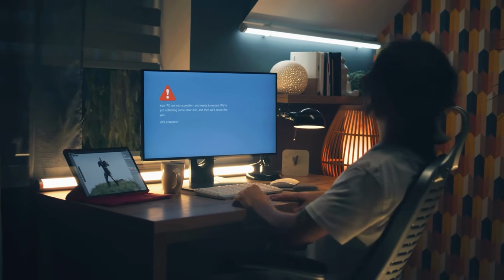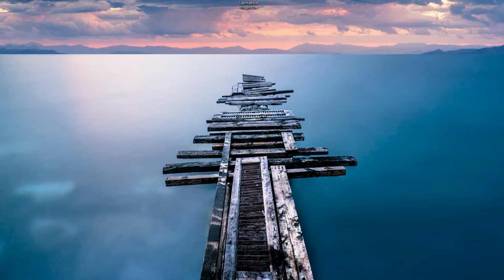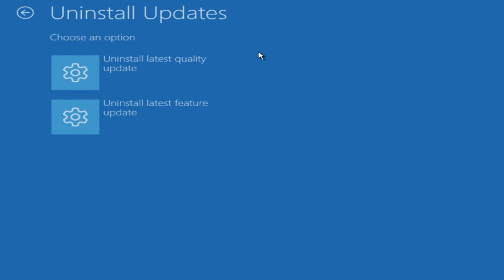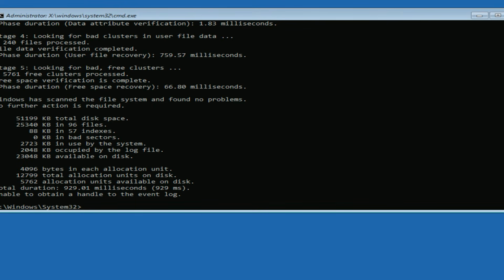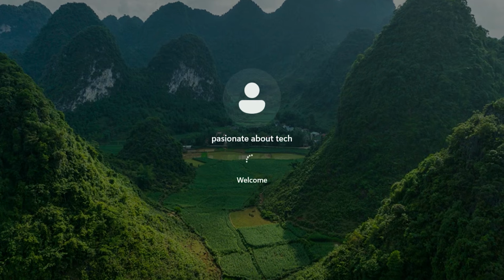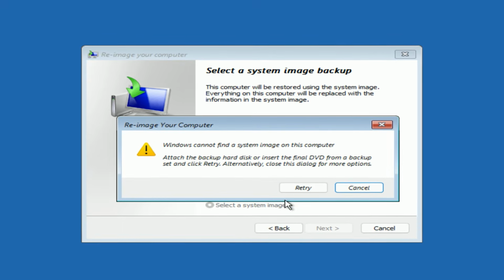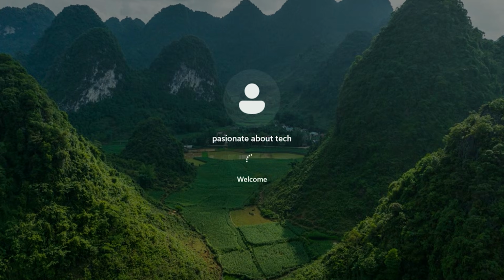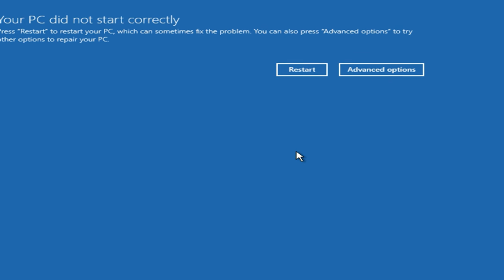How to Fix 'Your PC Did Not Start Correctly' (9 PROVEN Fixes for Windows 10 & 11)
Stuck on the "Your PC did not start correctly" blue screen error on Windows 10 or Windows 11? Don't panic! This comprehensive step-by-step guide walks you through nine proven fixes to solve the automatic repair loop and get your computer running smoothly again.

We'll cover all the essential solutions, from automatic repairs to advanced command prompt fixes, to get you back on track. One of these will work for you!

✅ TIMESTAMPS / CHAPTERS:
0:00 - Intro & Why This Error Happens
0:24- Fix 1: Startup Repair
1:06- Fix 2: Boot into Safe Mode
1:55- Fix 3: Uninstall Recent Updates
2:43- Fix 4: Command Prompt Repairs (chkdsk, bootrec, sfc)
4:12- Fix 5: System Restore
7:03 - Fix 6: System Image Recovery
5:16- Fix 7: Restart Your PC
5:33- Fix 8: Reset This PC (Keep Your Files)
6:16- Fix 9: Check Hardware Connections
06:57- Summary & What Worked For You?

This tutorial is designed for both Windows 10 and Windows 11 users experiencing boot failures, blue screens of death (BSOD), or startup issues. If your PC won't boot past the automatic repair screen, you're in the right place.

The commands used in this video:
• chkdsk /f /r C:
• bootrec /rebuildbcd
• bootrec /fixmbr
• bootrec /fixboot
• sfc /scannow